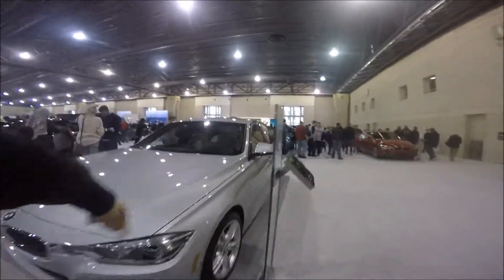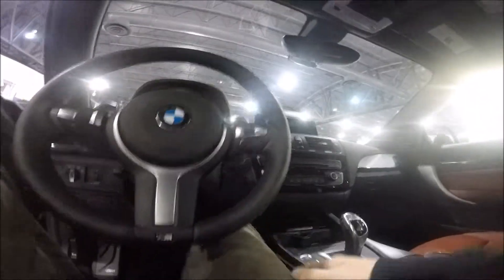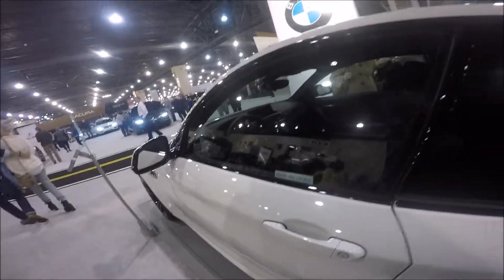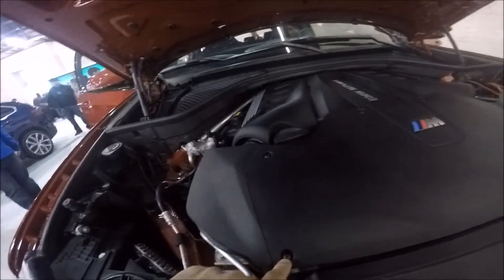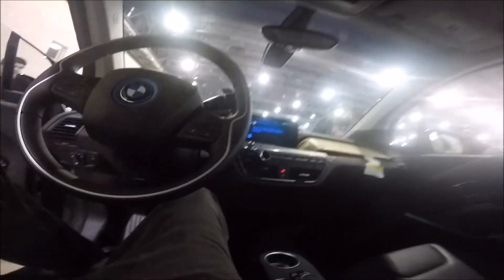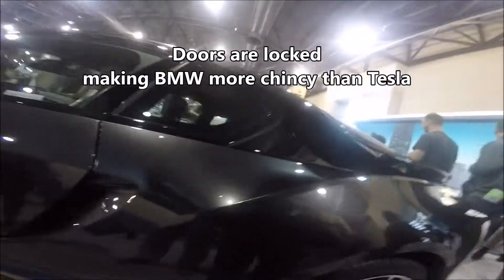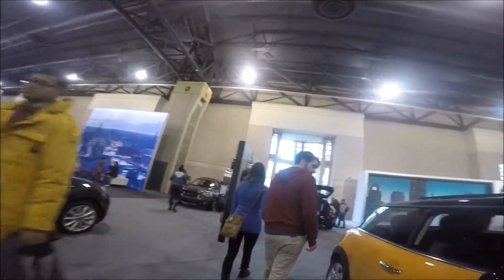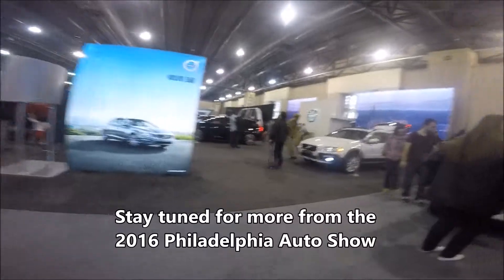2016 Auto Show, BMW & Mini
This Episode shows the BMW Display at the Philadelphia Auto Show With an interior view of the i3, and 335i.  With of course your favorite Manduke narrating